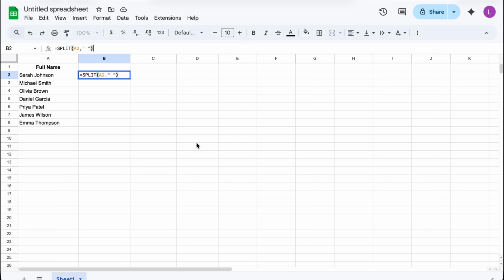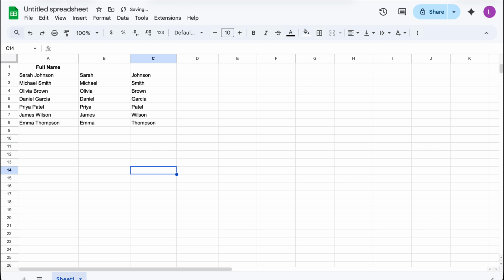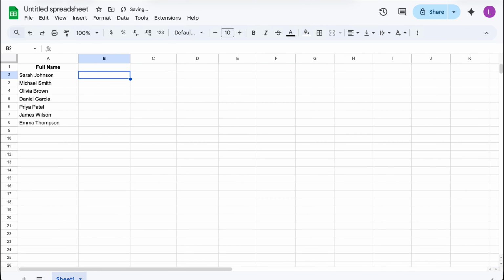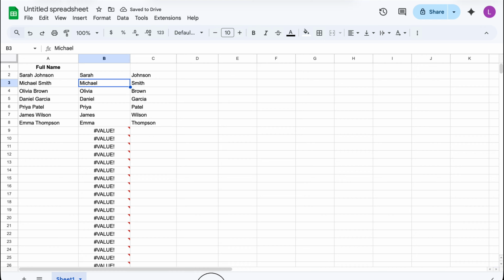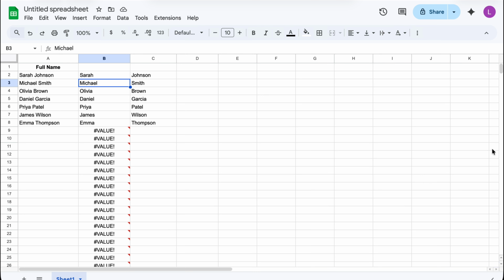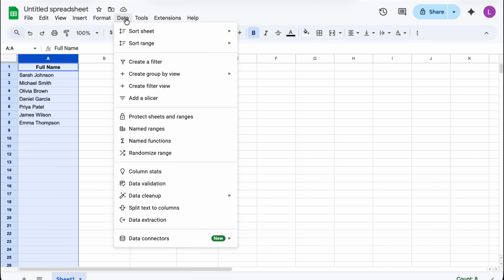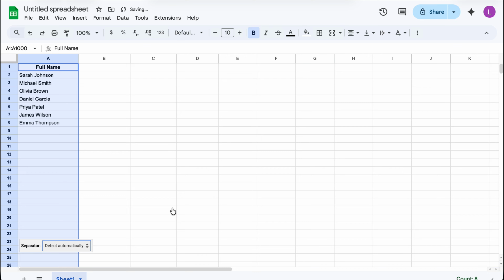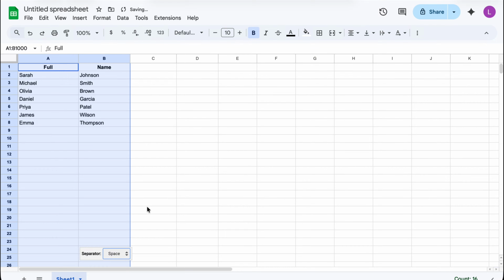How To Separate First And Last Name In Google Sheets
In this video tutorial, we’re going to go through How To Separate First And Last Name In Google Sheets.